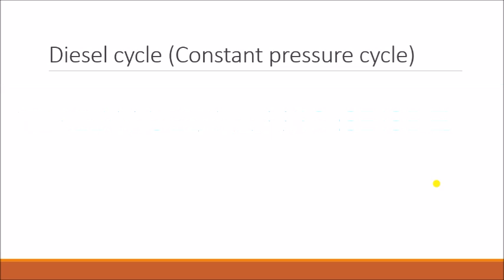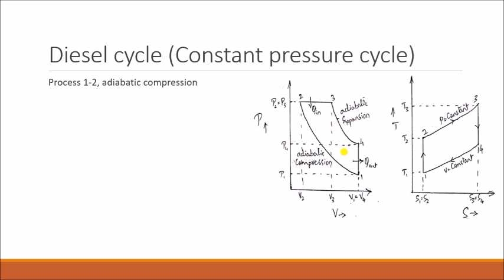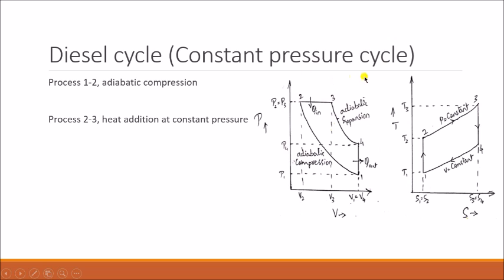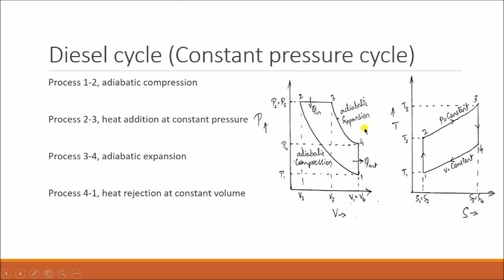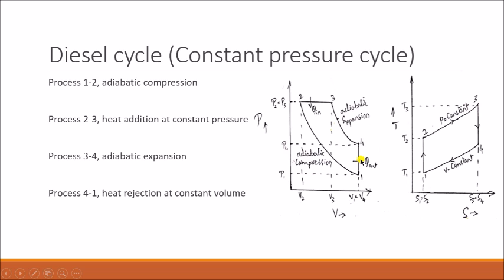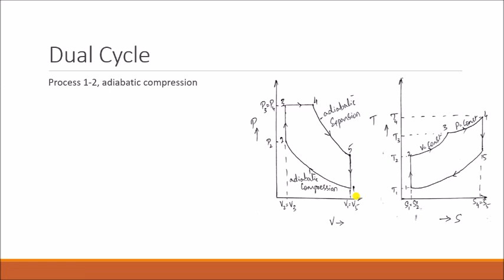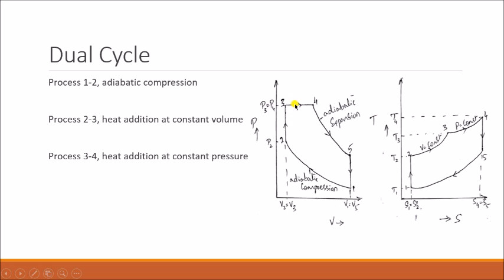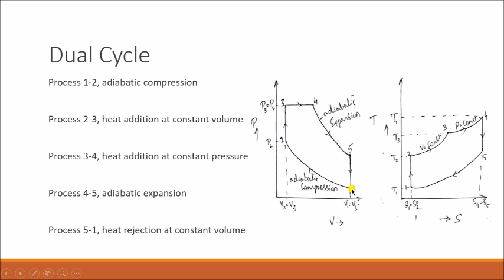15ME42T Unit 3 Thermodynamic Cycle. Part 3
In this video you will learn about the diesel cycle and dual cycle with p-v and t-s diagram.